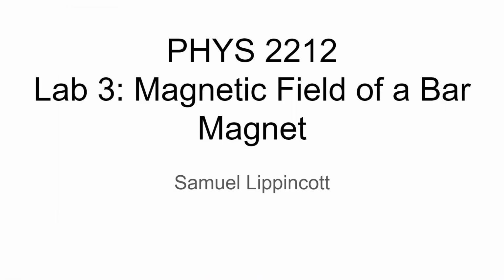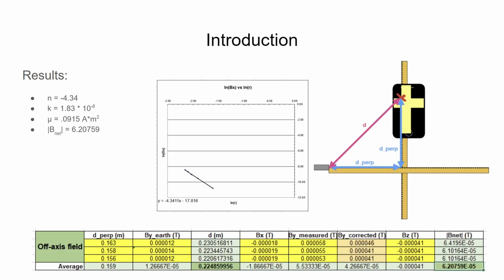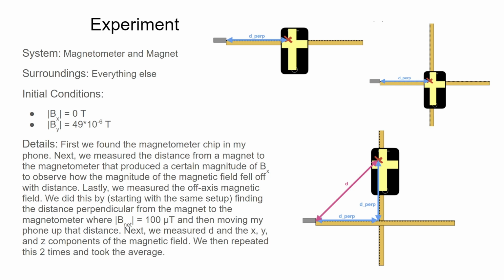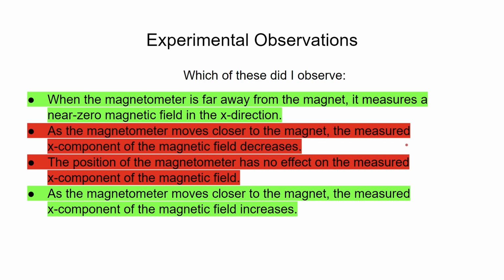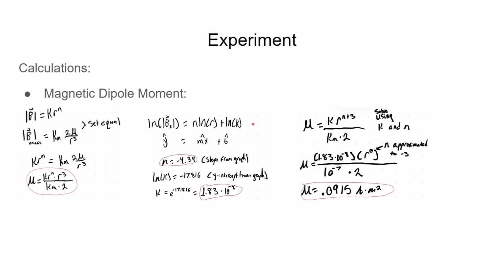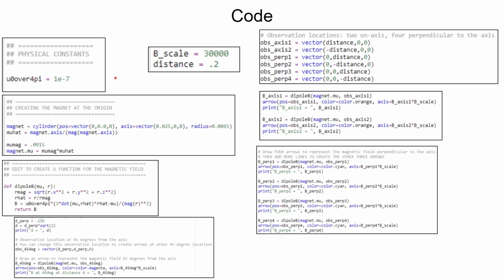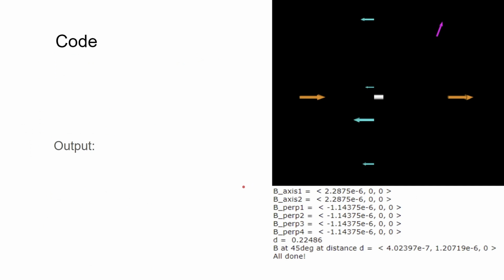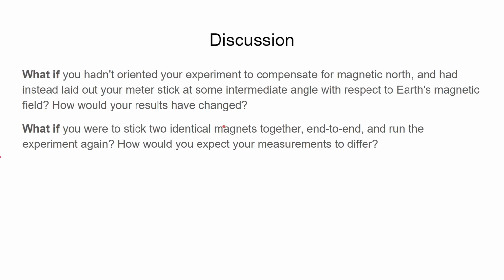GT PHYS 2212 Lab 3: Magnetic Field of a Bar Magnet